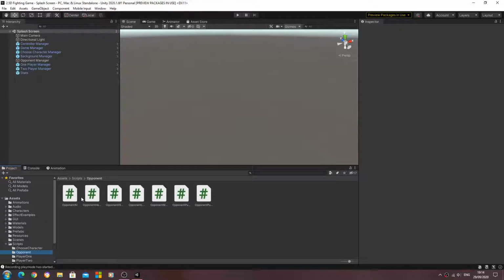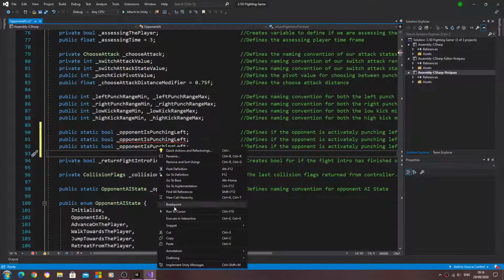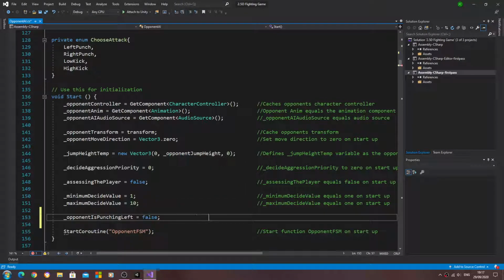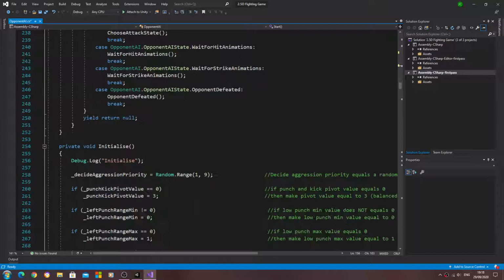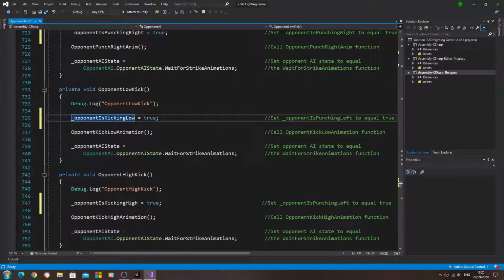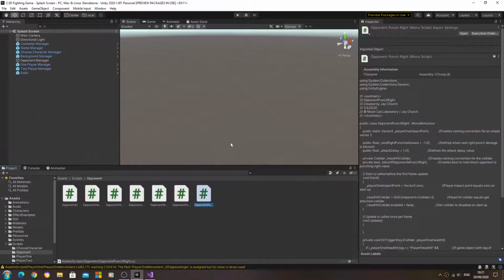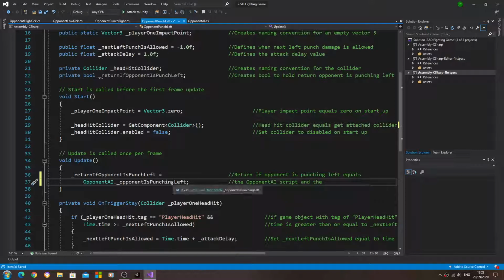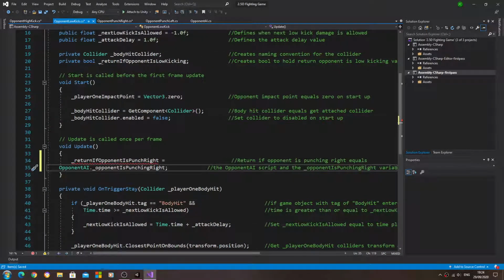Unity3D Fighting Game Tutorial #120 Updates Fixes and Tweaks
In this lesson we continue on making updates to our current scripts.